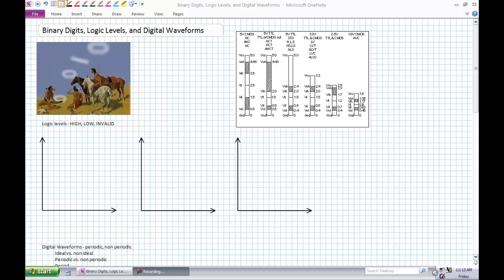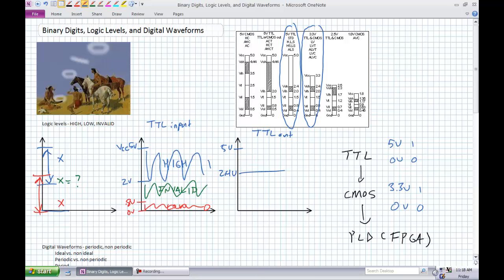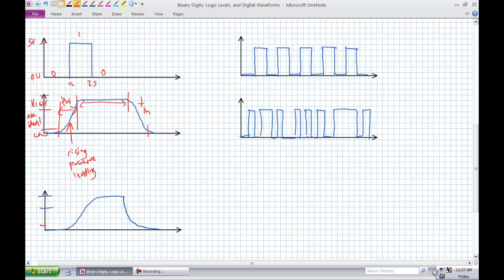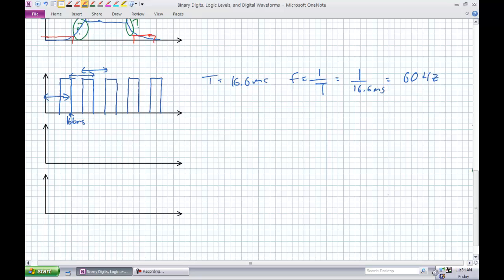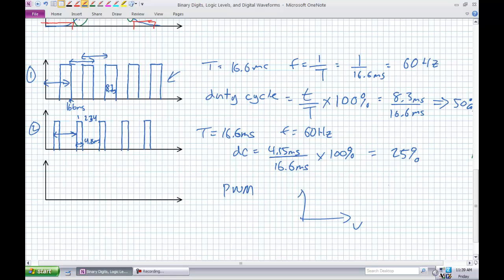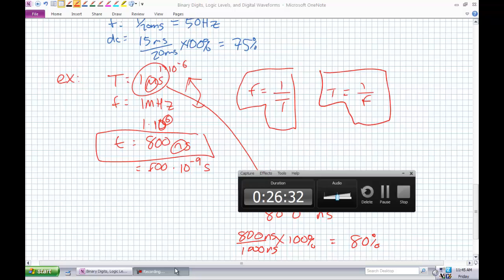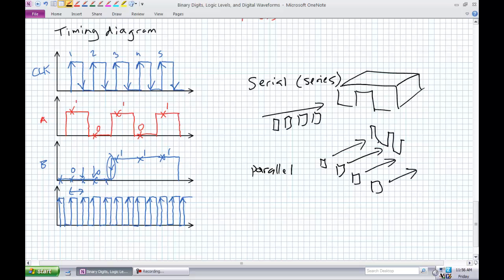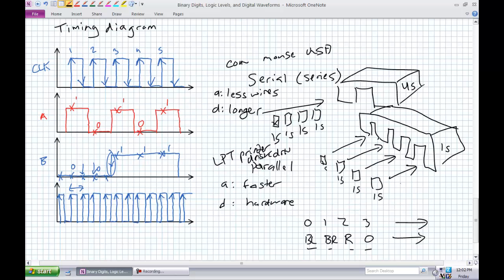Binary Digits Logic Levels and Digital Waveforms